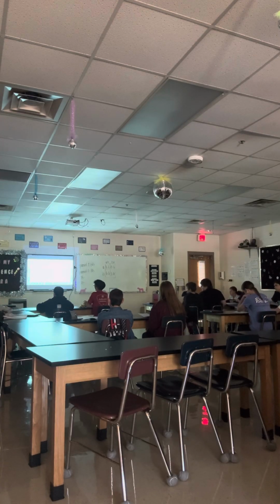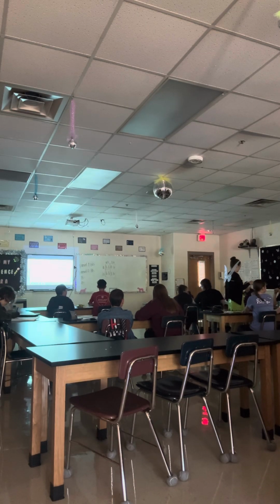EDMT 695: Observation 2 (Fall 1 2025)